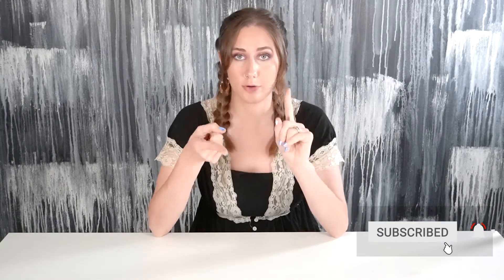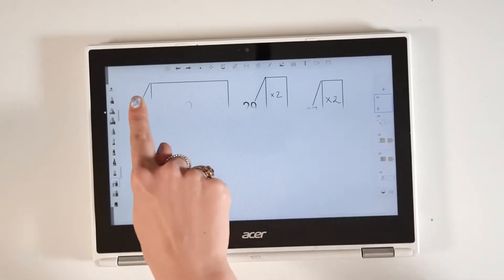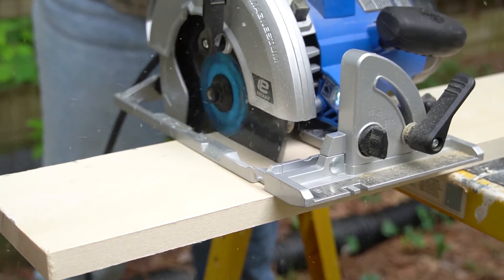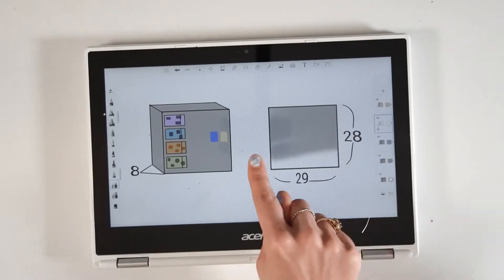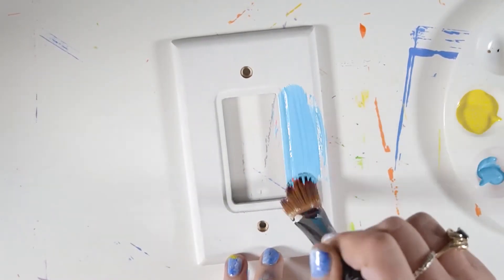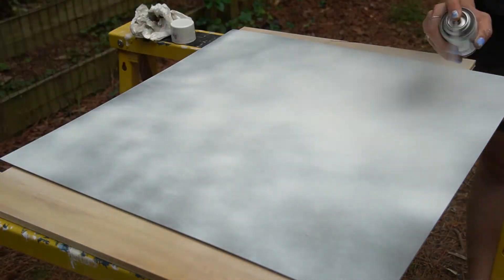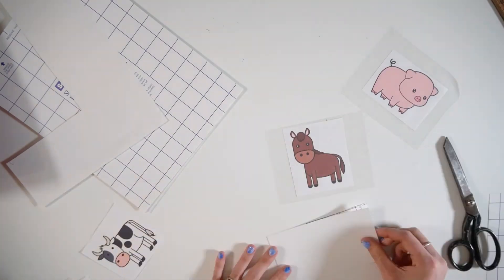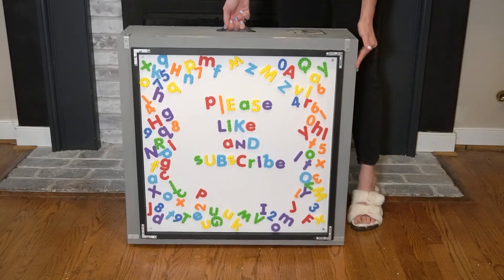DIY SENSORY BOARD| Busy Board, Montessori Board (toddler/baby)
Hey guys this week I made a double sided sensory board (AKA a busy board). This project was a commissioned piece from a friend. I made this sensory (busy) board, to fit into a little nook in her sons room. On the one side of the sensory board I attached a piece of metal to make a magnetic side to play with some foam letters. Then on the other side I put a whole bunch of activities. There are 4 small doors with different latched and animals behind each door, that can change. Then there are all different kinds of shape color and switch activities.

Cut List
28 by 29 x2
29 by 8 x2
27by 8 x2
6 by 8 x4
6 by 2 x4

Other Supplies
Toy Clock
Shape/Number Toy
Magnet Foam Letters
Flat L Brackets:
L Bracket:
Wood Switch Cover
Wood Wider Switch cover
Two different Switches:
Eyelets:
Shoe Lace
Wood Letters:
All the Locks:
Zipper:
Top Handle:
Wood Dowels:
24 by 24 stainless steel metal sheet:
Square Dowel:

Kregg Jig
Dewalt Jig Saw
Kobalt Circular Saw
Dewalt Drill
Dewalt Drill Bits